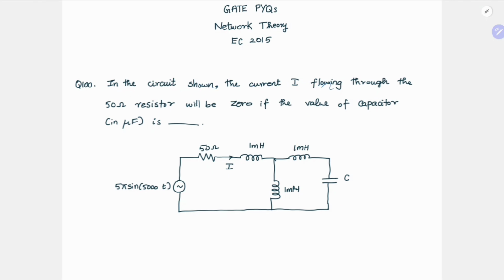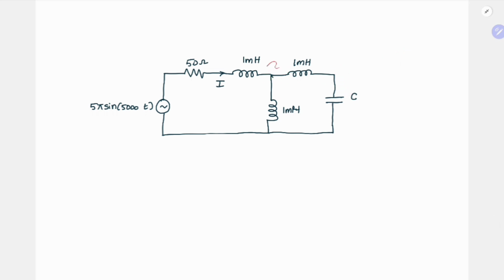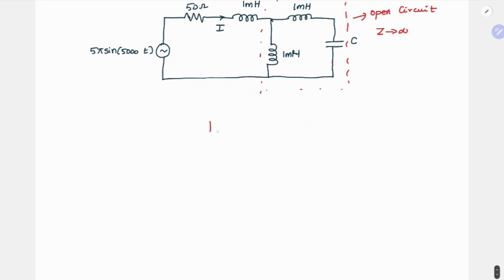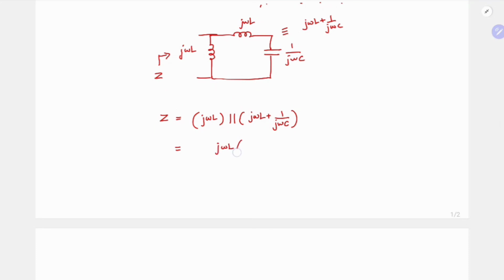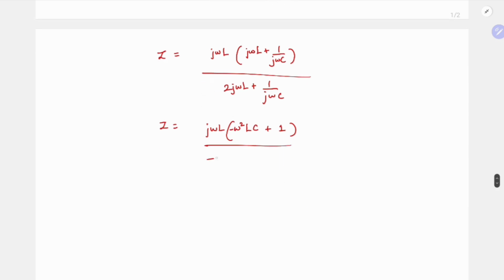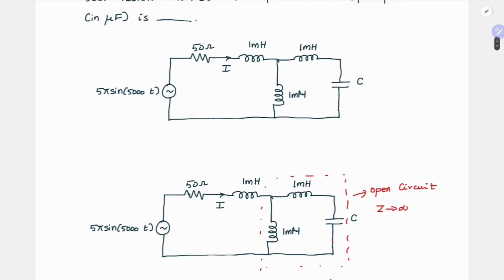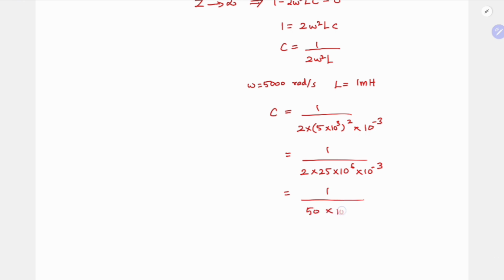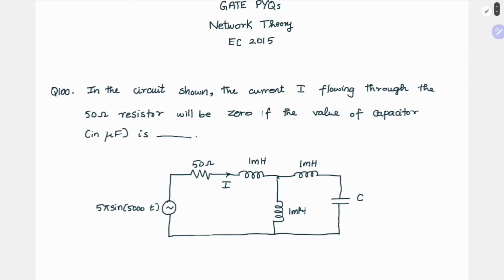Network Theory GATE PYQ | Question 100 | Ram Balaji S